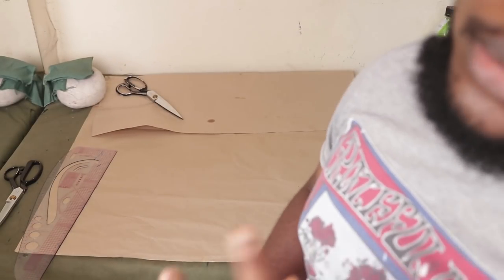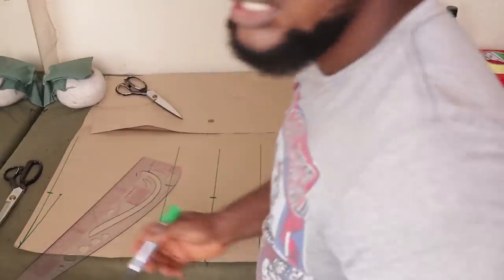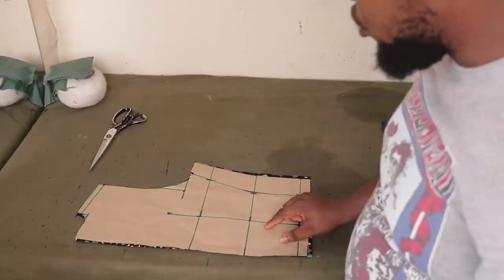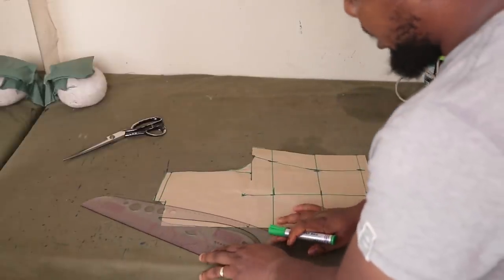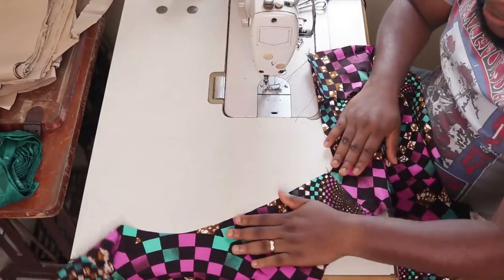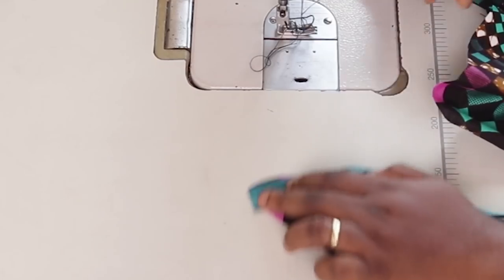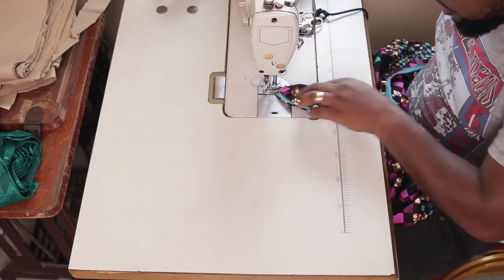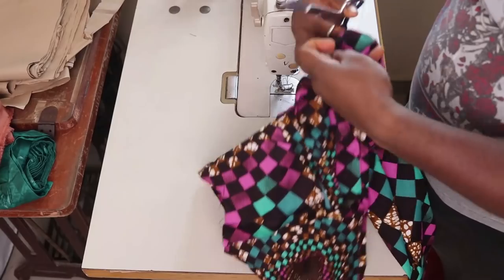HOW TO CUT AND SEW A WRAP CROP TOP. WRAP TOP TUTORIAL .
Hi,
in this video you will learn how to cut and sew a wrap crop top.